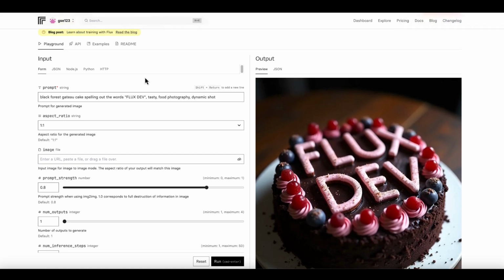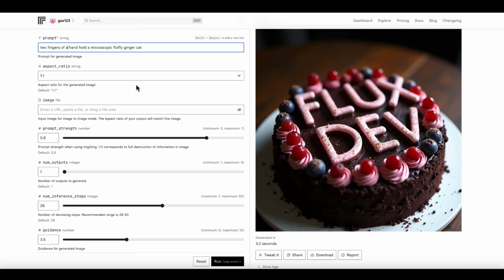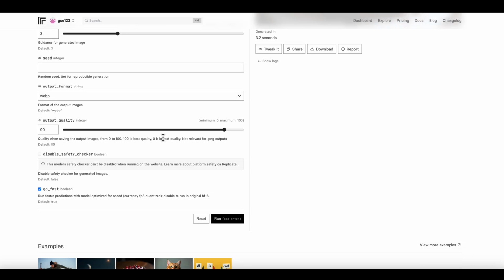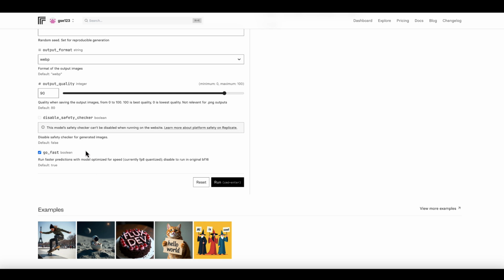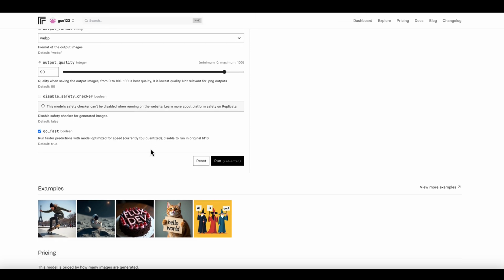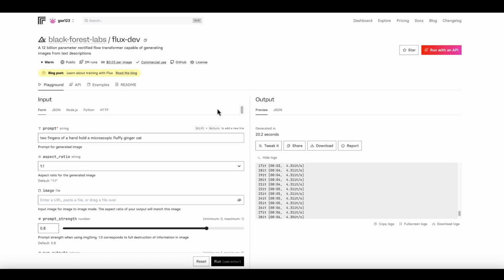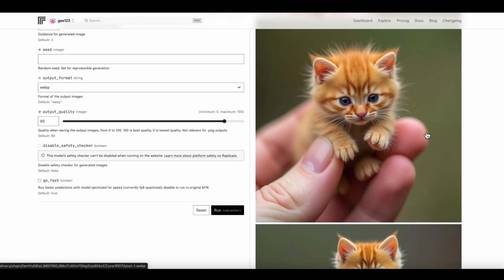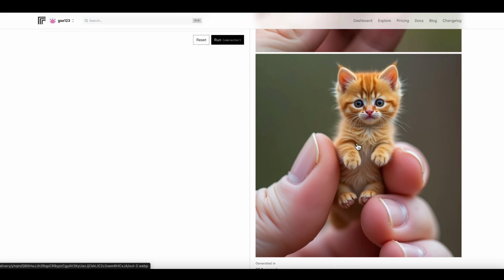FLUX AI Tutorial & Prompt (replicate.com)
We use Flux AI Dev via replicate.com to create this super cute cat image.

Flux Dev Prompt:
Two fingers of a hand hold a microscopic fluffy ginger cat